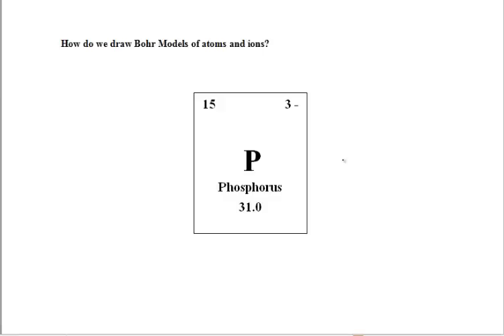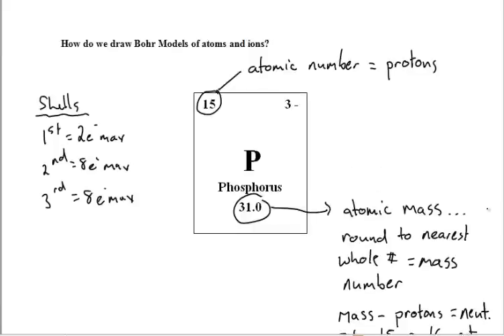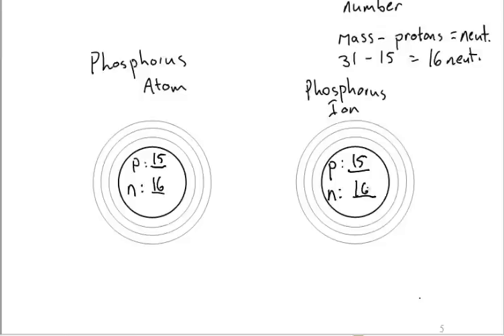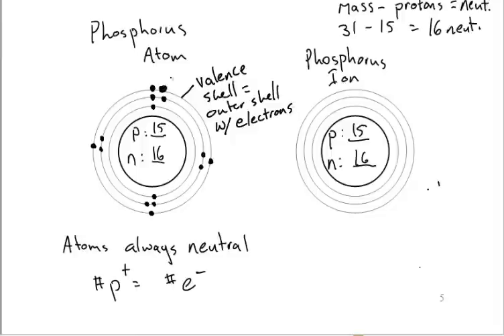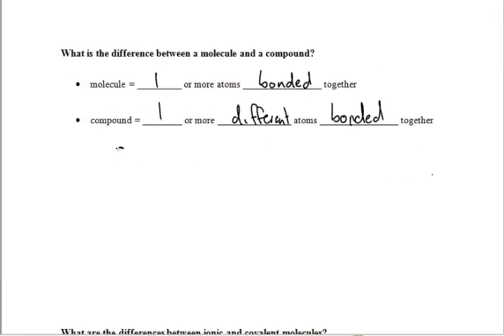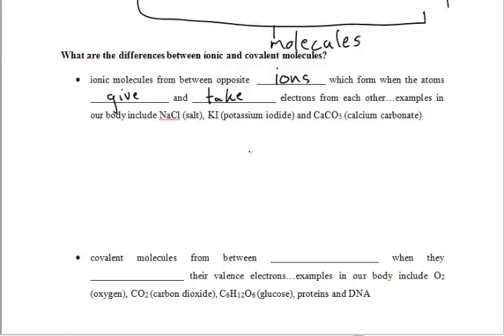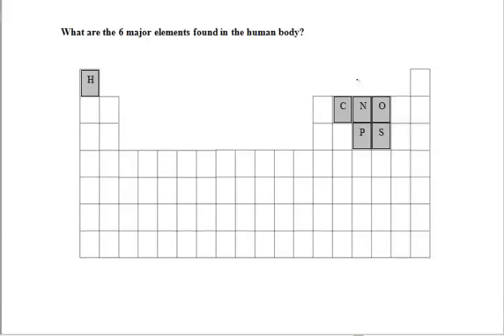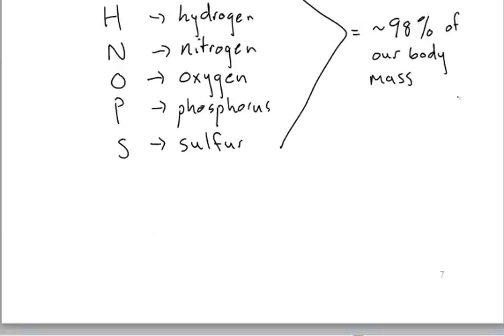U1 L2 Video Part 2 (of 2) - Atoms, Ions, Isotopes and Molecules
Continuation of review of Chemistry 10 terms and principles that will permeate Biology 12 - remember, your body is a chemical kaleidoscope and to truly understand how it works you must understand some basic chemistry.